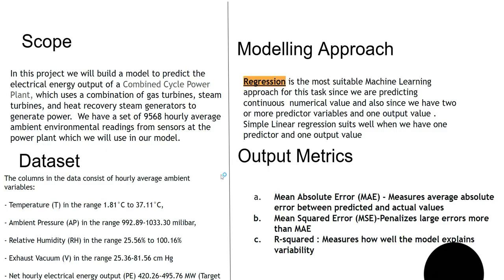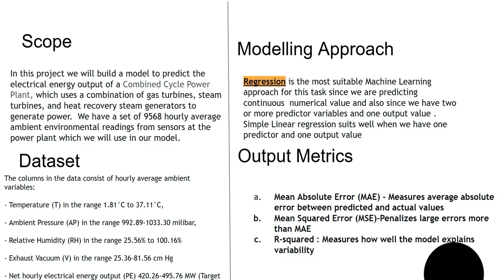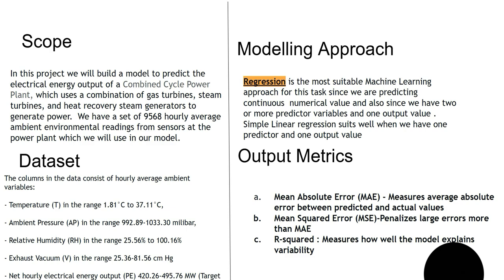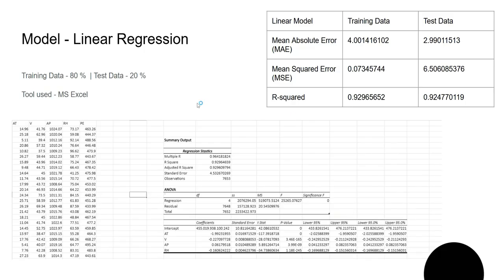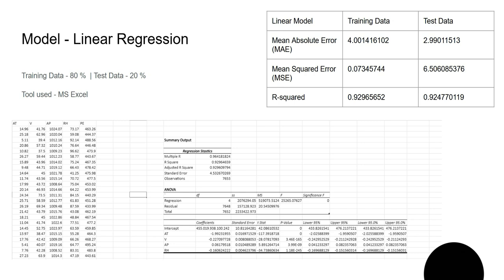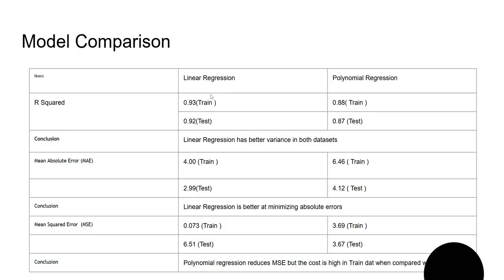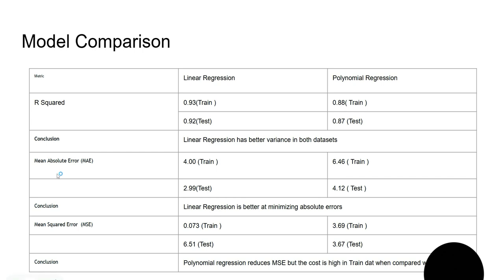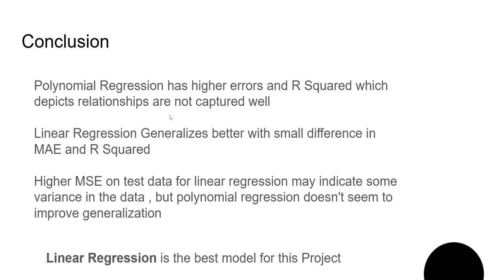Peer graded Assignment -Aditya